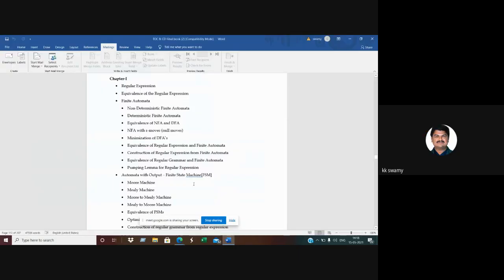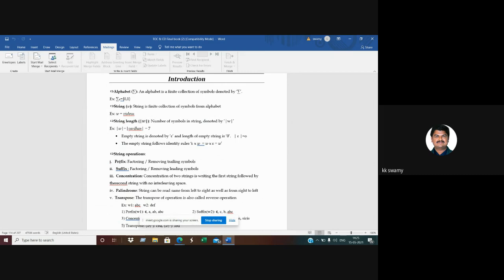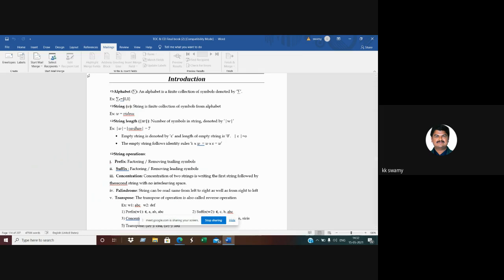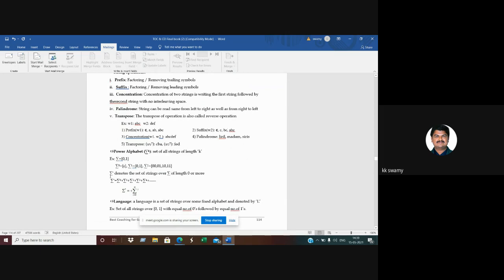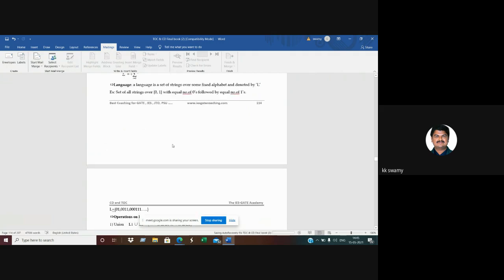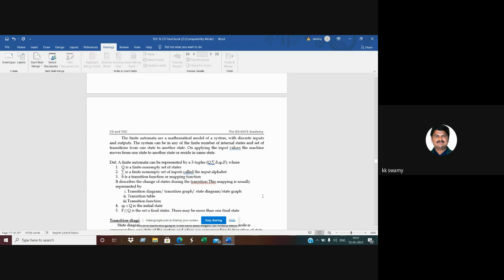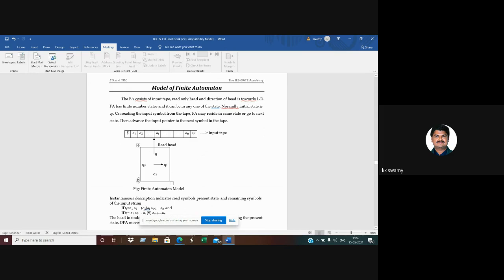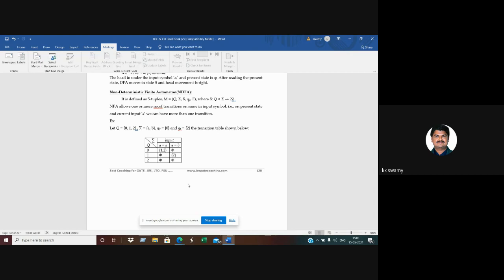Theory of computation 2021 05 15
Theory of Computation-Gate